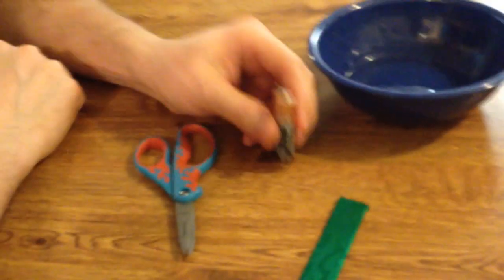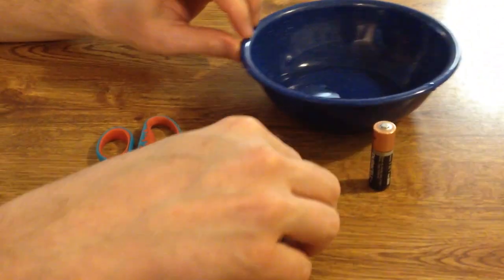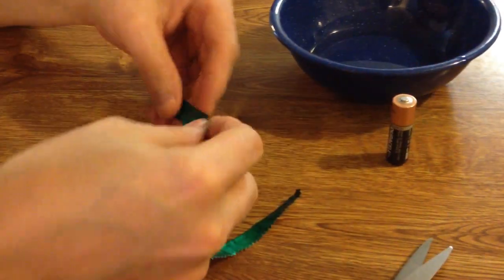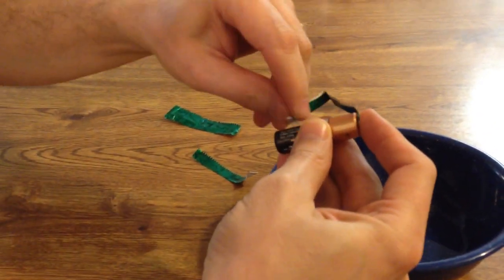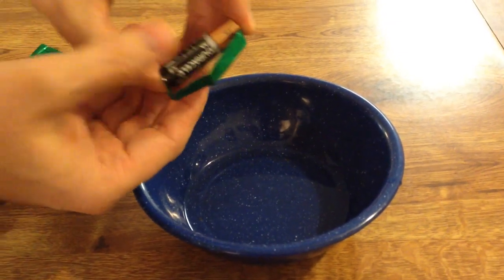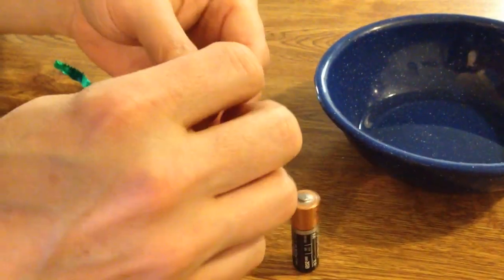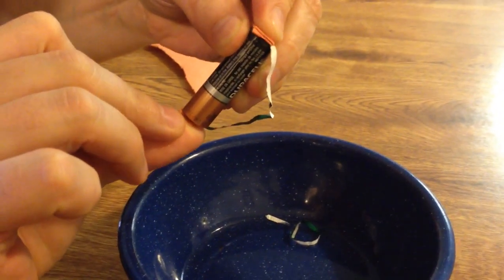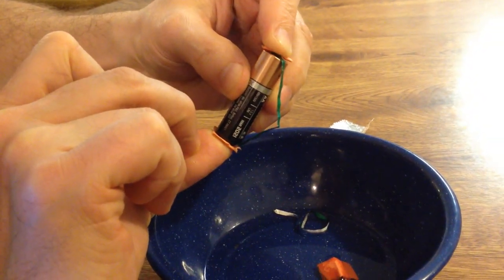HOW TO - LITCHFIELD PRISON LIGHTER WITH A BUBBLE GUM WRAPPER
This is our funny attempt at a how-to video creating a Litchfield prison lighter out of a bubble gum wrapper and a AA battery. We used a bowl with water to catch the paper in after it is on fire. It was lots of fun and I have to admit it is more difficult to create than others make it look.